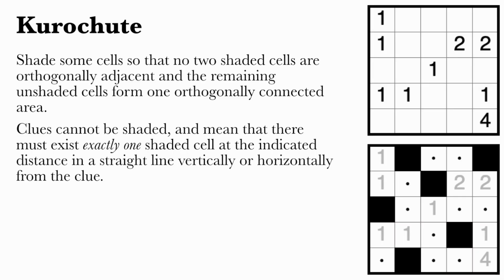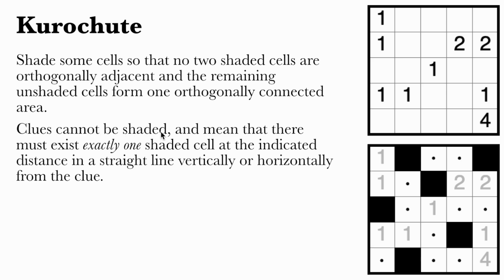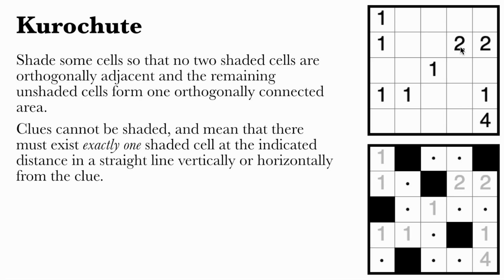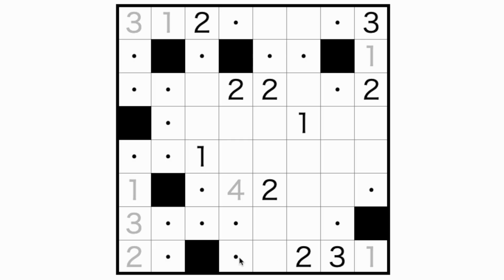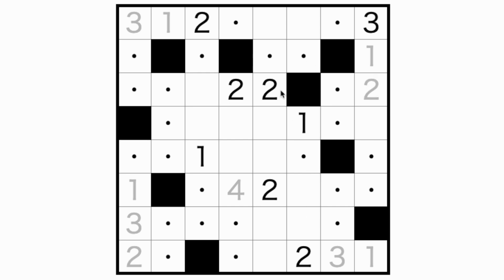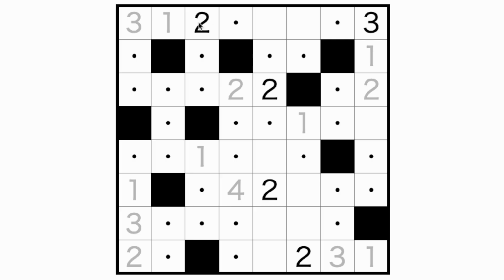The logic behind Kurochute puzzles — Pathologic 8-11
In each episode of Pathologic, we go through the rules of a logic puzzle genre and solve it together! Today's bonus puzzle is a Kurochute, set by Freddie Hand.

00:00 Introduction
00:26 Rules
01:53 Time to Solve a Puzzle!

Kurochute rules:
Shade some cells so that no two shaded cells are orthogonally adjacent and the remaining unshaded cells form one orthogonally connected area.
Clues cannot be shaded, and mean that there must exist exactly one shaded cell at the indicated distance in a straight line vertically or horizontally from the clue.